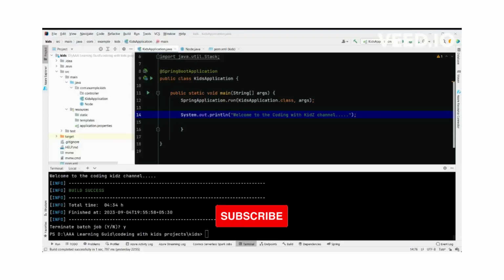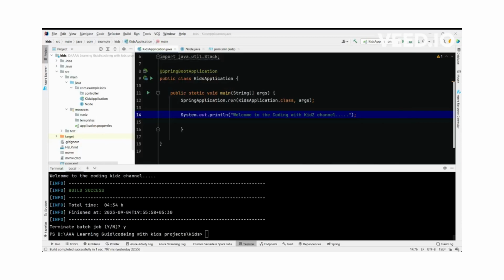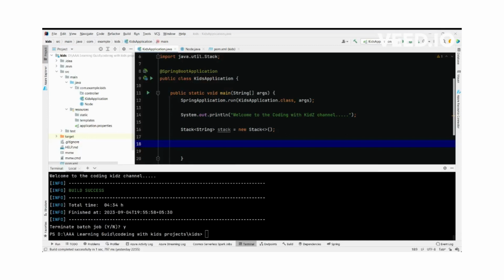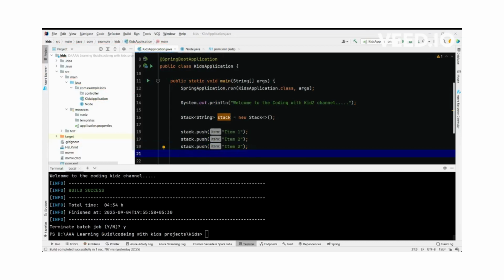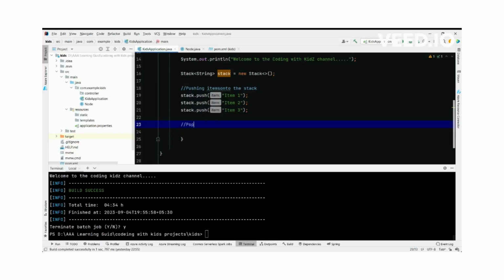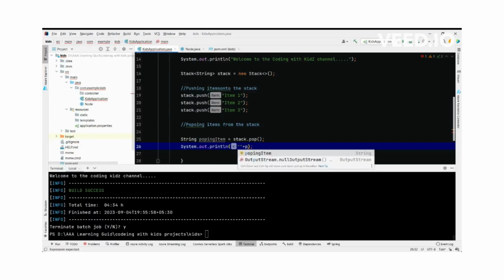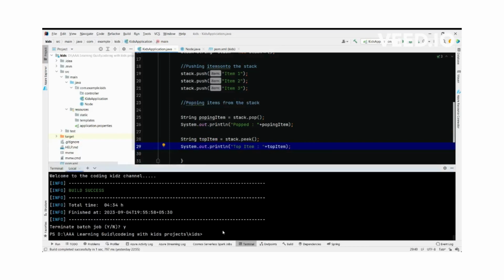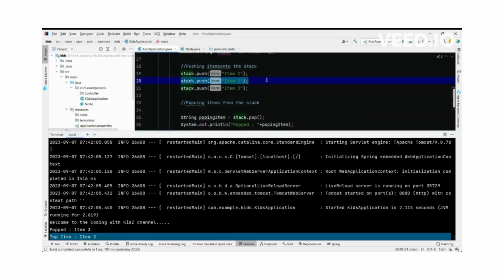Mastering Java Data Structures: Stacks | Step-by-Step Tutorial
Welcome to our comprehensive java Data structures series! In this video, we'll unravel the world of stacks in Java. stacks are essential data structures that follow the Last-In, First-Out (LIFO) principle, making them perfect for various scenarios.

- What is a stack in programming?
- Real-life analogies to grasp the concept.
- Key operations: push, pop, and peek.
- Practical use cases of stacks in Java.

**Sample Code:**

- Java beginners eager to understand data structures.
- Intermediate programmers looking to strengthen their foundation.
- Anyone interested in mastering Java's stack implementation.

Have questions or suggestions for future videos? Drop them in the comments below.

data structures,data structures and algorithms,stack,stack in data structure,java,stack data structure,data structure,programming